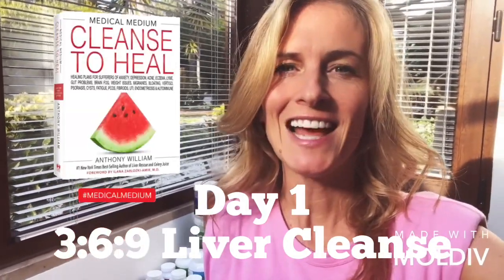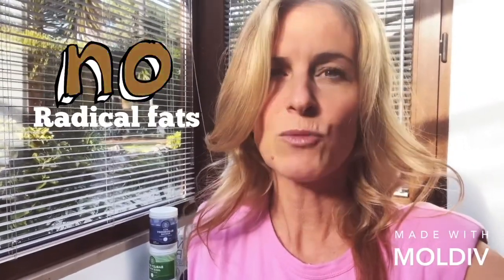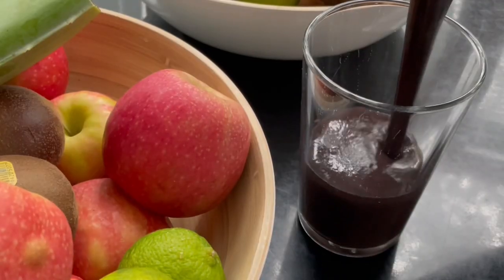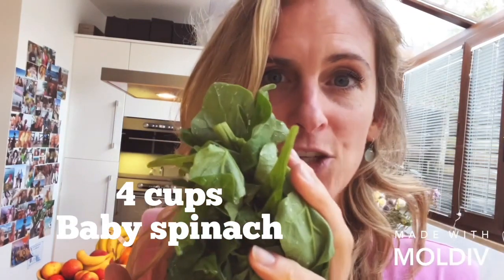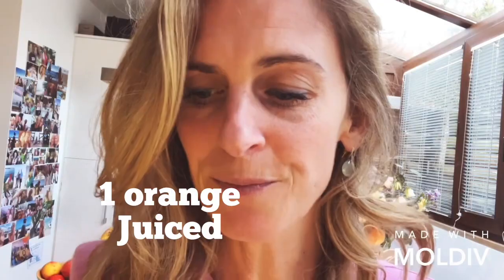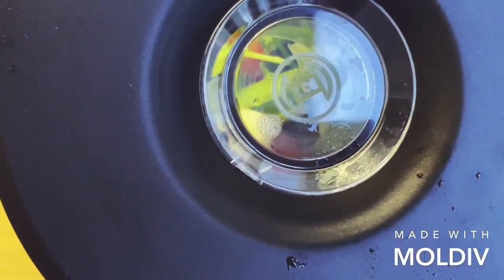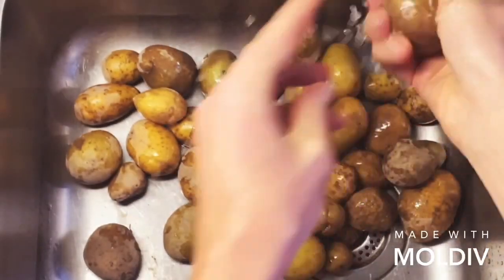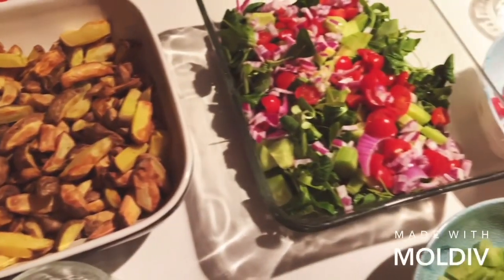DAY 1 Medical Medium 3:6:9 Liver Cleanse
Day ONE 3:6:9 Simplified Liver Cleanse

I'm going to guide you through these nine days of cleansing.

Every day I will show you what I eat and how I make it, so it is easy for you to start and to keep going! If I can do it, you can do it.

If you want to know more about this cleanse in general, please check my video: “Introduction 3:6:9 Liver Cleanse”:

This morning I had a big glass (500 ml, 16 ounces) of water with lemon. Half an hour later I had a plain celery juice (500 ml, 16 ounces) on an empty stomach.

In the simplified cleanse you can have a breakfast of your choice, within the guidelines. That means that you need to stay away from troublemaker foods, radical fats and salt and seasonings. You can have gluten free oats or millet if you desire.

Stick to fruits and instead.

My favourite breakfast of choice is the heavy metal detox smoothie.

Ingredients:
• 2 bananas
• 2 cups wild blueberries
• 1 cup cilantro
• 1 cup orange juice
• 1 tsp barley grass juice powder
• 1 tsp spirulina
• 1 small handful of Atlantic dulse
• Optional: water or coconut water or fresh orange juice to blend

Directions:
In a high speed blender, blend all ingredients until smooth. If a thinner consistency is desired, add up to 1 cup of water. Enjoy

I make sure I put extra bananas in there, to keep me going in the morning.

You can choose your very own breakfast as long as it is within the guidelines. (no troublemaker foods, no radical fat)

You can have smoothie with fresh or frozen fruits.

Oats and millet, you can have on day 1-8 of the cleanse.

Lunch
For lunch I made myself a big jar of “spinach soup”
Recipe:

In between I snacked on a few apples with some dates and around 4pm I made myself banana oat pancakes.

• 2 cups of gluten free oats or oat flour
• 2 cups of water
• 3 bananas

Put everything in the blender and blend until you have a nice smooth batter. Scoop out a few spoons of the batter into heated pan. Flip, repeat and serve with wild blueberry maple syrup and fresh fruit. Enjoy!

For dinner I had fat free potato fries from the airfryer with a leafy green salad, steamed beans and a delicious dressing made from left over spinachesoup with extra garlic, lime juice, maple syrup and coriander.

In the evening I had 500 ml/16ounces of lemon water and before bed I had a glass of Chaga Mushroom tea with some maple syrup.

During my morning lemon water and my evening lemon water I made sure to drink 1 liter, 32 ounces of water.

Lunch recipe day 2
Chopped Kale Salad
Ingredients:
• 1/2 bunch kale, stems removed and roughly chopped
• 1/2 bunch green onions, roughly chopped
• 1 cucumber, roughly chopped
• 3 celery stalks, roughly chopped
• 2 large tomatoes, roughly chopped
• 3 /4 cup chopped asparagus
• Juice of 1 to 2 oranges
• 1 garlic clove, finely minced (optional)
• 1 chili pepper, finely chopped (optional)
• 1 to 2 dates, finely chopped (optional)
Directions:
Place the chopped kale and green onions in an even layer in the food processor and process at high speed until very finely chopped. Scrape down the sides as needed, and then remove and add to a large bowl.
Place the cucumber in the food processor and pulse until chopped, for about 3 seconds. Remove and add to the kale and green onions.

Place the celery in the food processor and pulse 1 to 2 times, until chopped. Add to the bowl. Place the tomatoes in the food processor and pulse 1 to 2 times, until roughly chopped. Add to the bowl.

This was day one of the Medical Medium Simplified 3:6:9 Liver Cleanse from the book cleanse to heal. I look forward to seeing you tomorrow for day 2.

Happy healing and I am sending you Lots of Love. Lot